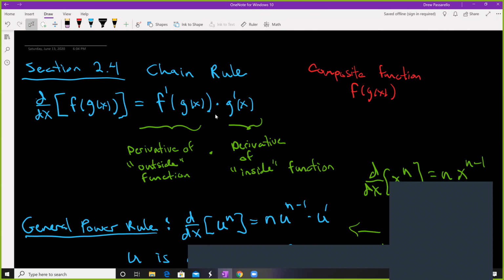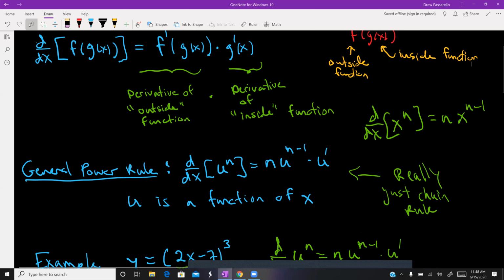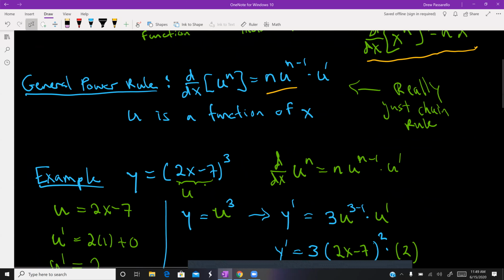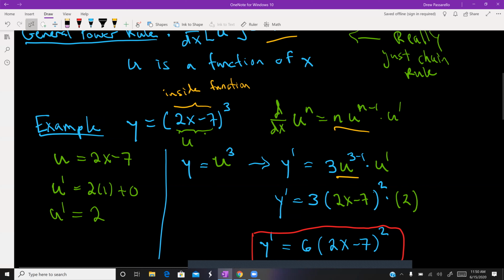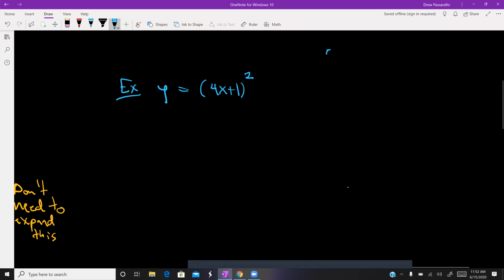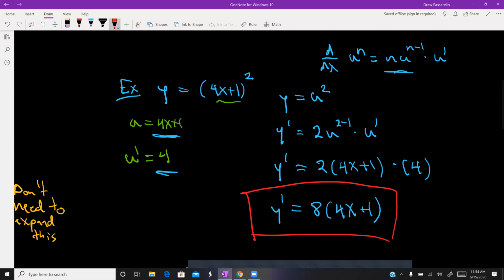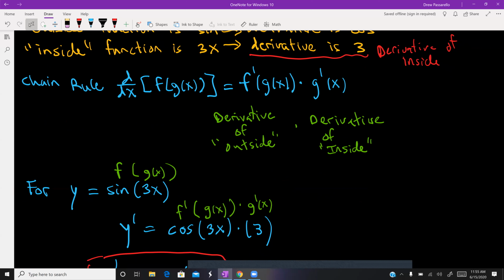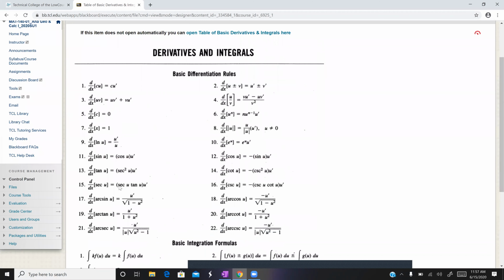MAT 140 (Calc I) Sec 2.4 pt1 - Chain Rule for Diff.